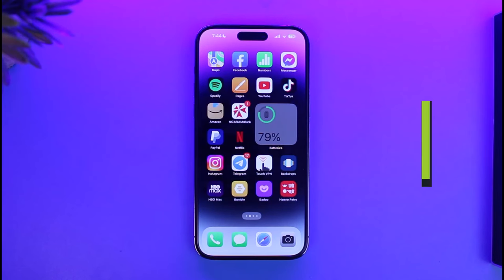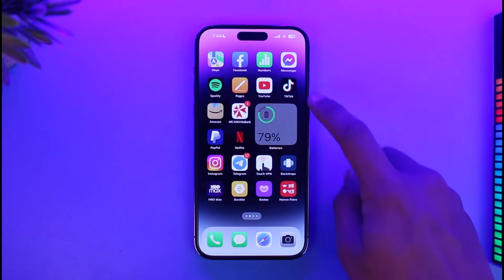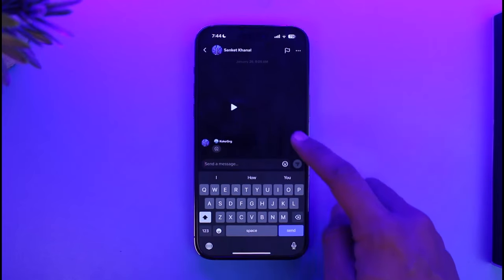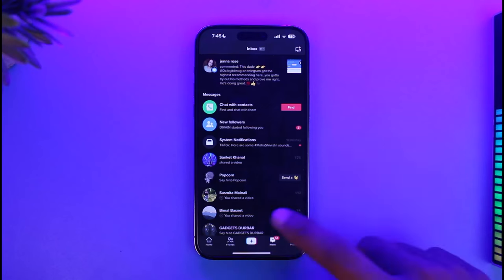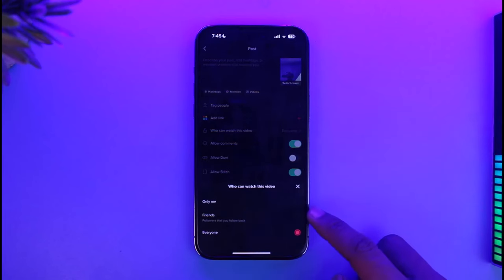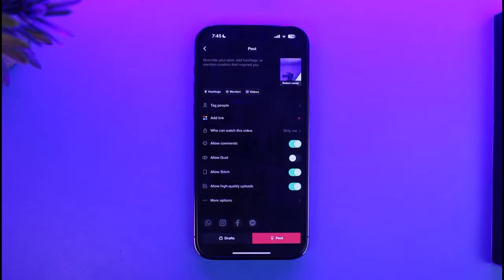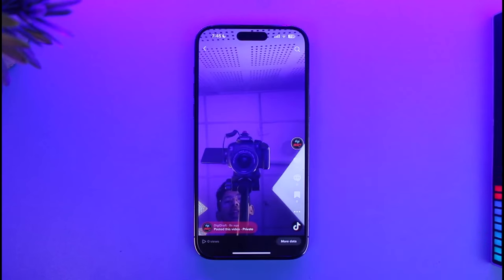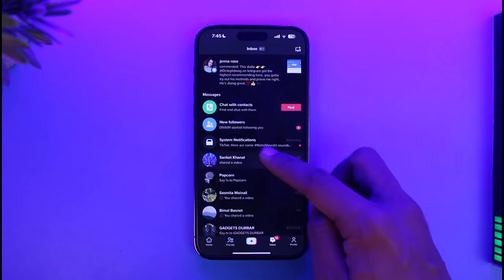How to Send Photo in TikTok Message !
This video guides you through an easy step-by-step process to send a photo message on TikTok. So make sure to watch this video till the end.

~ Chapters:
0:00 Introduction
0:13 What the Issue Is
0:36 Send Photo in TikTok Message
1:39 Conclusion